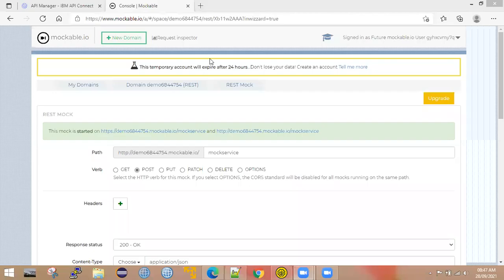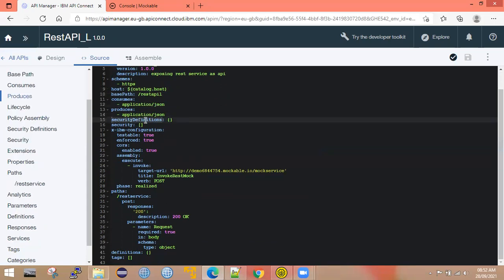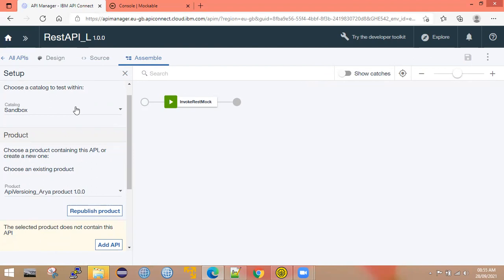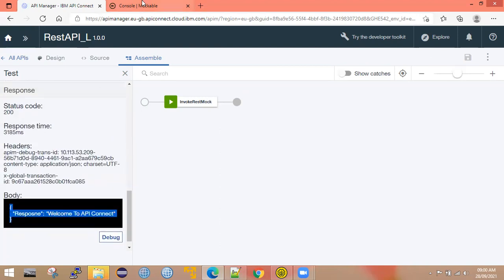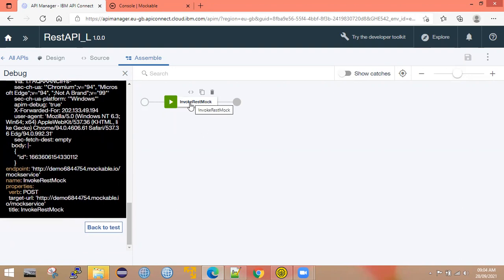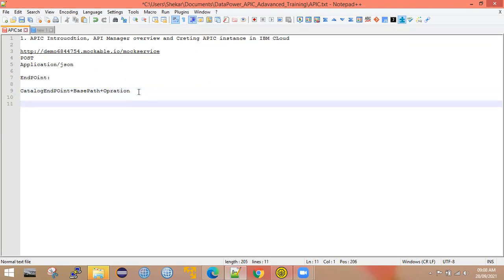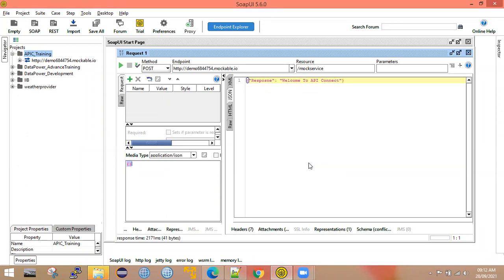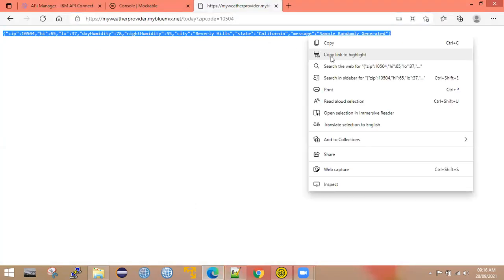Create A REST API in IBM API Connect Part 2